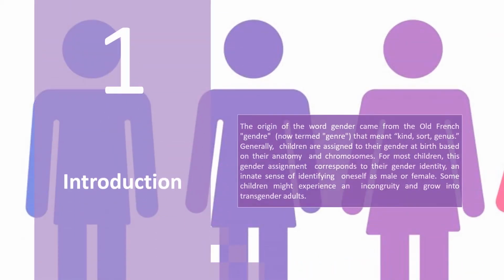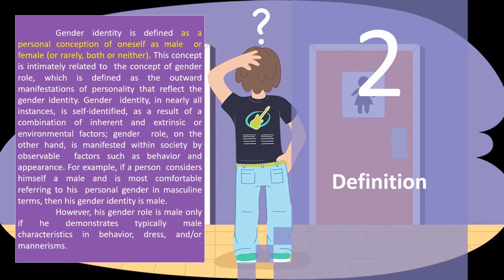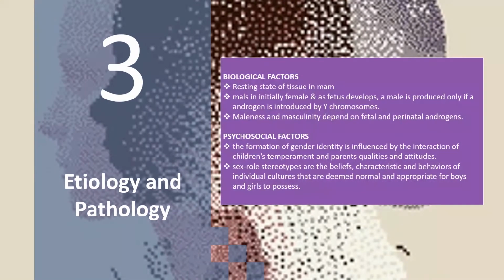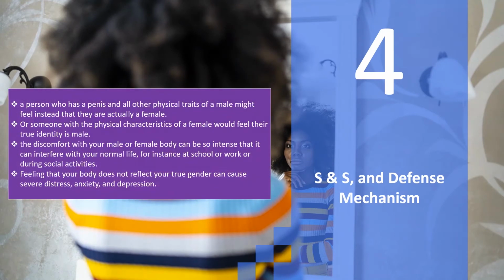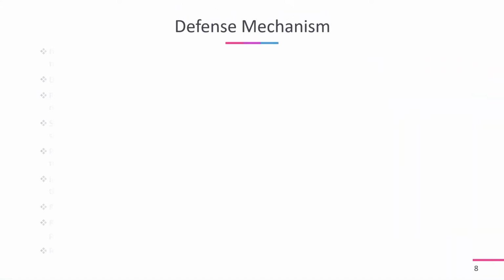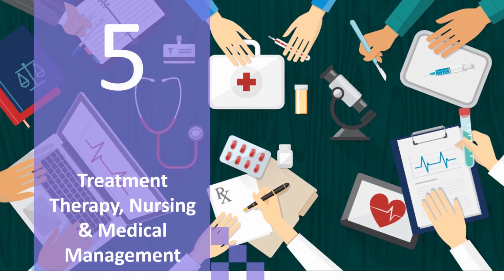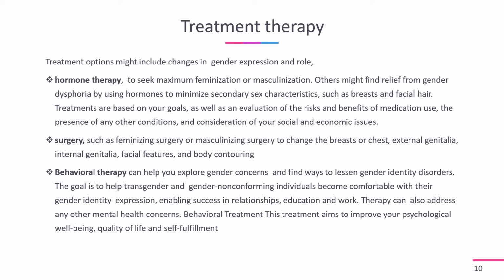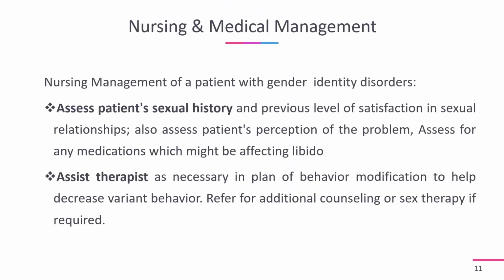Gender Identity Disorders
Episode 1: Gender Identity Disorders

Gender identity as defined is a personal conception of oneself as male  or female (or rarely, both or neither). This concept is intimately related to  the concept of gender role, which is defined as the outward  manifestations of personality that reflect the gender identity.